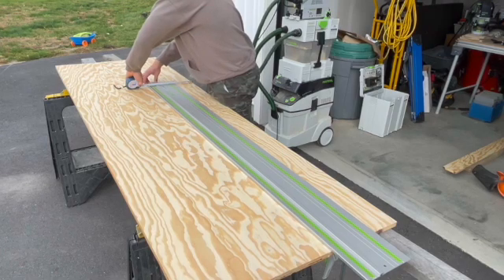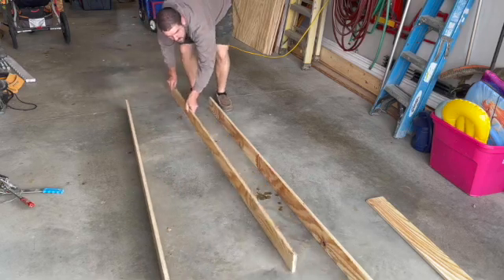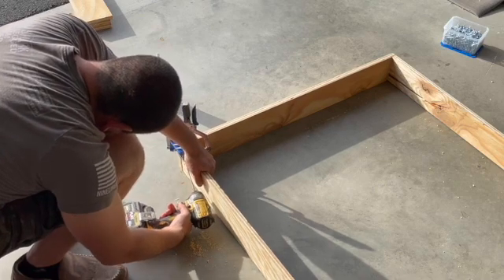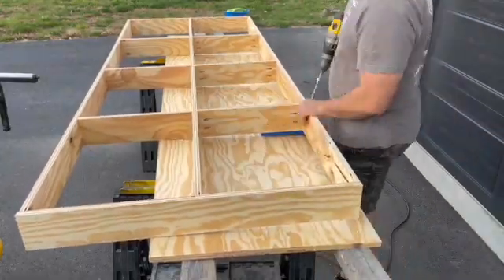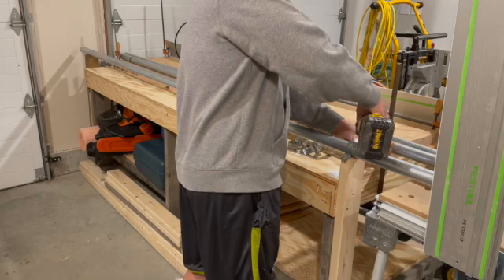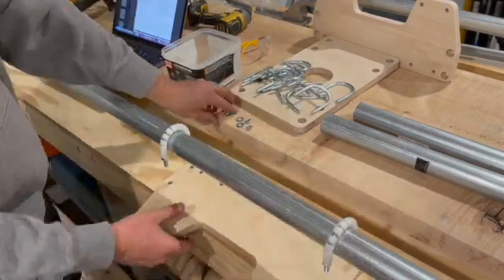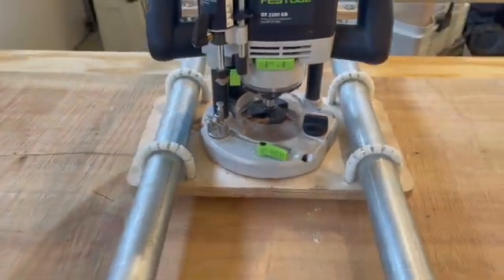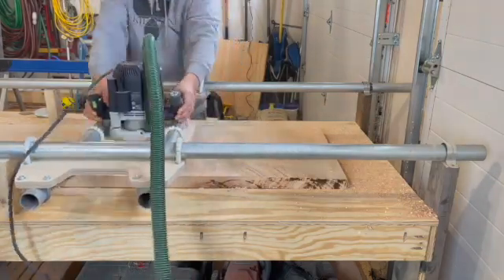How to Build a Cheap DIY Slab Flattening Mill For Your Router!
In this video I go through my process of building a DIY slab flattening mill. In order to flatten a slab of wood you need to start with a surface or work table that is as flat as possible. The flatter the table, the easier it will be flattening your slab of wood later. I start by making a torsion box to yield the best results for a flatter table. Next I install a kit I purchased from lee valley tools to turn your router into a mill. And in this video I am using a festool OF2200 for my router of choice.

Camera I Use
My drills